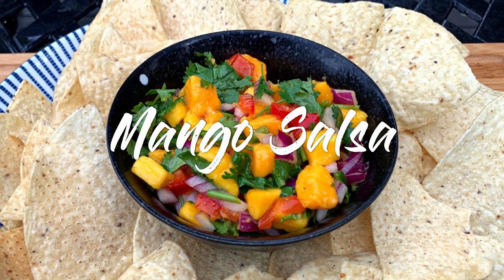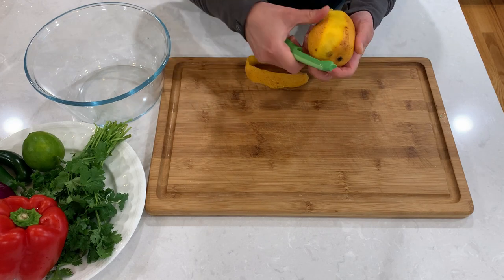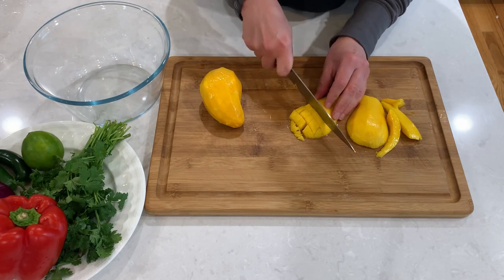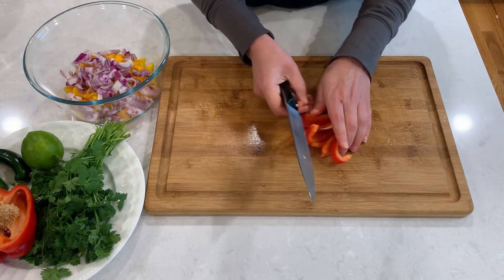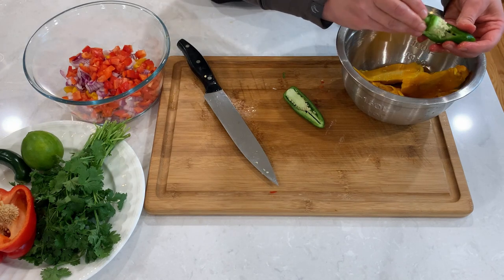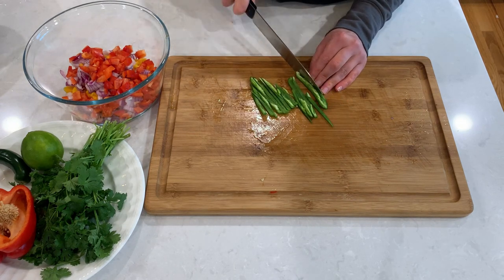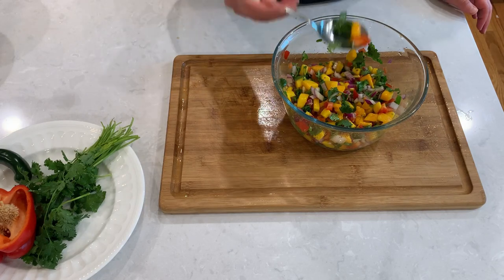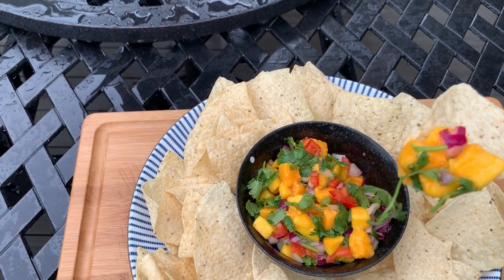Spicy Mango Salsa - Easy and Fresh Salsa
My family loves tacos and especially fish tacos, so mango salsa is a great addition to any taco night.  Mango salsa is easy to make, and it is bursting with flavor, color, and freshness.

Ingredients:
2 Mangos
1/2 Large Red Onion
1/2 Red Bell Pepper
1/2 Jalapenos
Salt
Hot Sauce